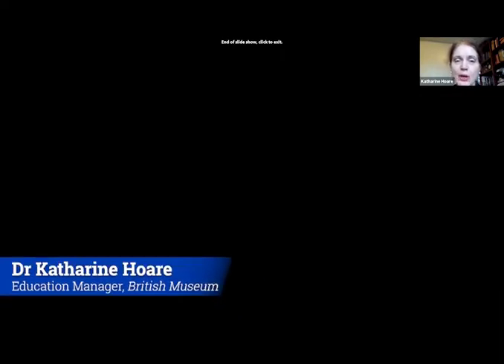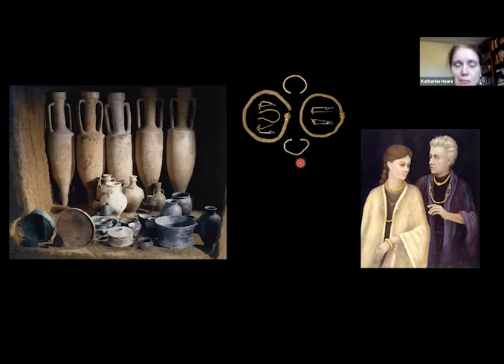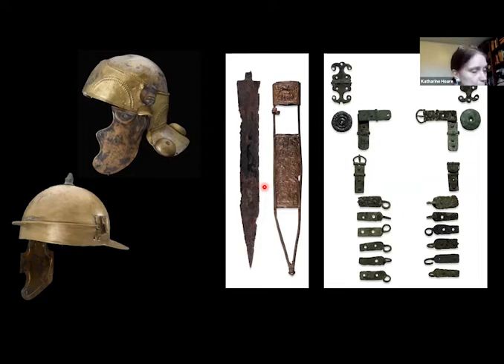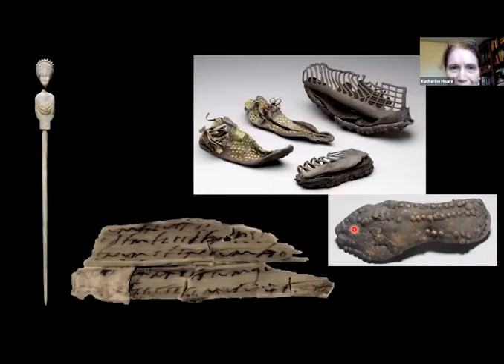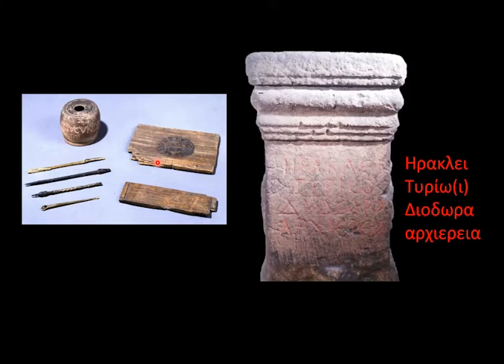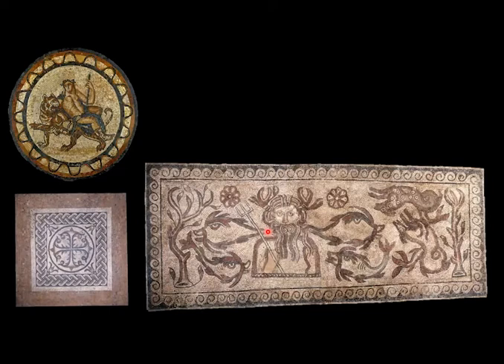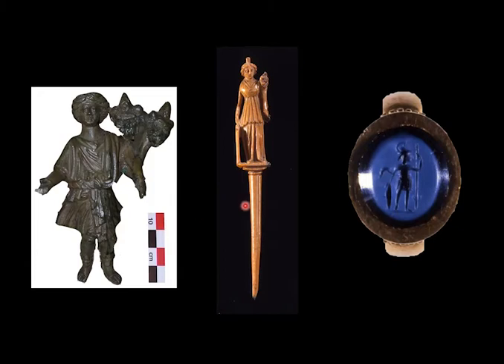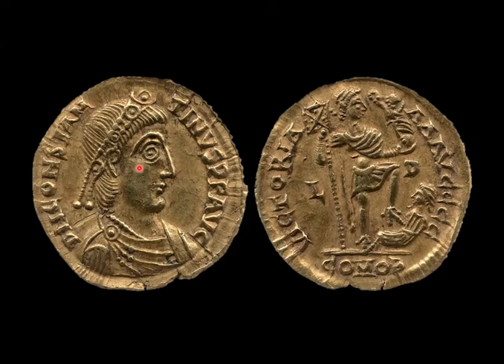Roman Britain: Life in an imperial Roman province. Free ACL Workshop with British Museum on 01.02.21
In AD 43 Britain became part of the Roman empire. Find out about the impact of Roman rule on life in Britain and the development of this Roman province over the following 400 years before the final departure of the Roman army in 411. How did the food that people ate, the buildings they lived in and the gods they worshipped change? The workshop will include images of objects, spoken information on the period and an opportunity to ask any questions you have about Roman Britain.

Speaker
Dr Katharine Hoare has worked in the Department of Learning and National Partnerships at the British Museum for 20 years. She has a background in history and archaeology, together with a passion for sharing information, stories and enquiry approaches to help everybody understand and enjoy the past.

To find out more about our free workshops and courses, please call , send an email to (Please note that first priority goes to Camden residents.)